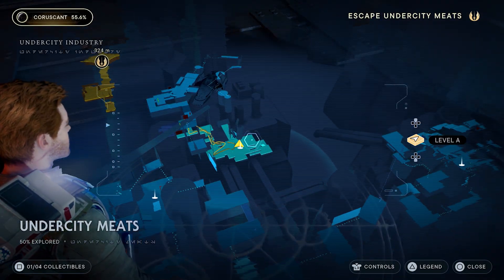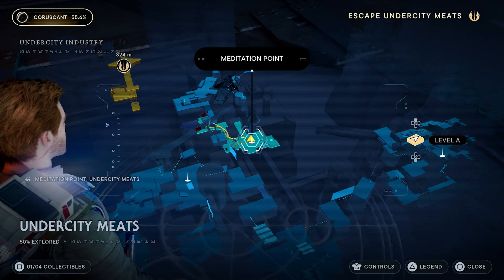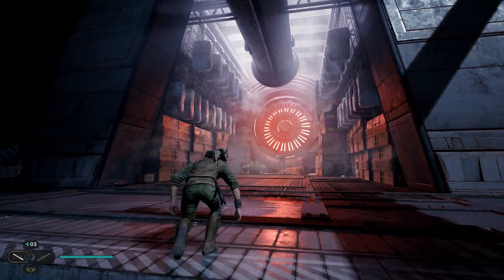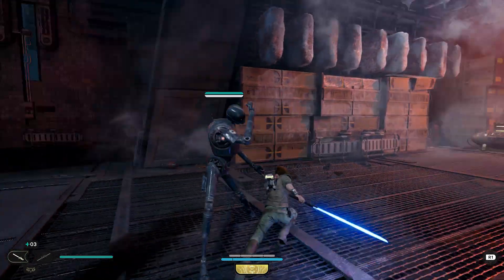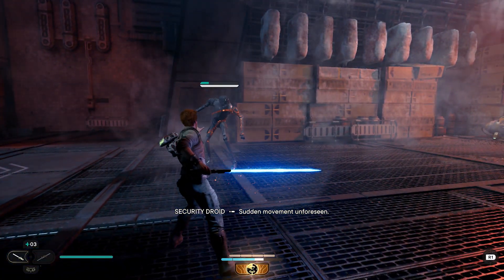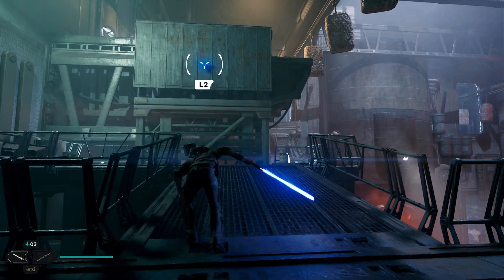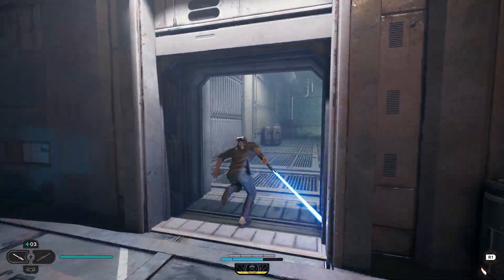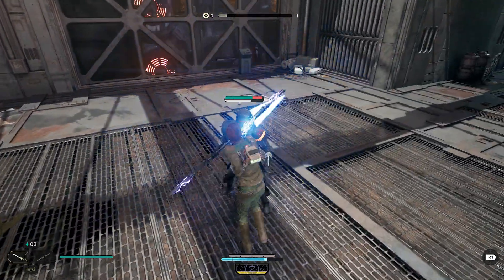Mini XP Farm & Stim Location On The First Misson! | Star Wars Jedi Survivor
Star Wars Jedi: Survivor is an action-adventure video game developed by Respawn Entertainment and published by Electronic Arts. A sequel to Star Wars Jedi: Fallen Order (2019), it was released on PlayStation 5, Windows, and Xbox Series X/S on April 28, 2023.[1] It is the final Star Wars game published during Electronic Arts' exclusivity contract with Lucasfilm, which is set to expire later in the year.